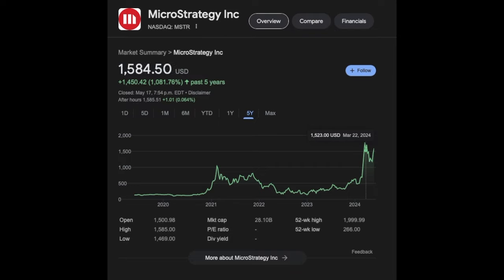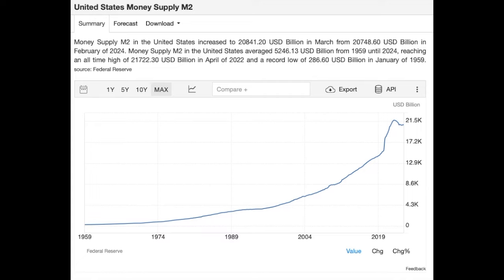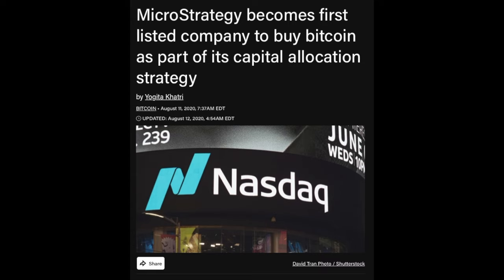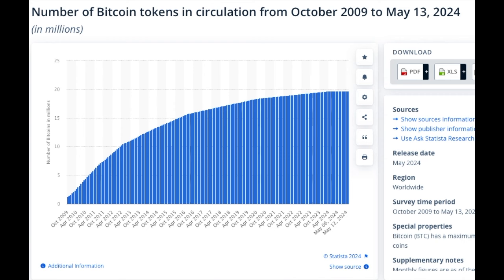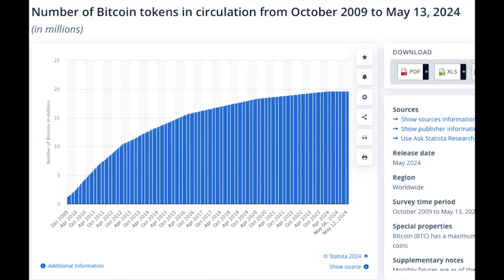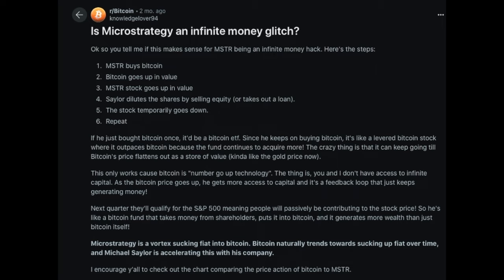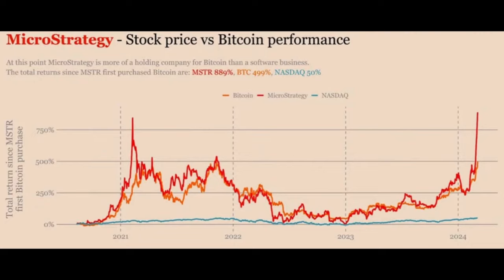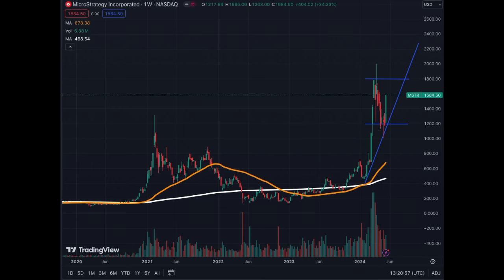WILL Microstrategy SURPRISE INVESTORS and Make Millionaires in 2024 and 2025??? 😱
Not many people understand how powerful and brilliant Microstrategy's strategy is. Learn the key points in this video and you will see how simple and efficient it is.